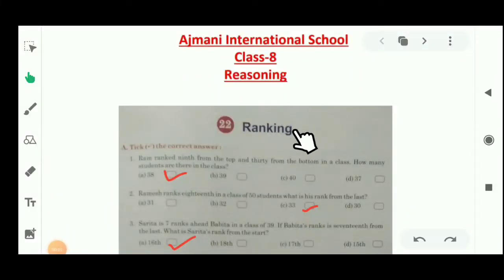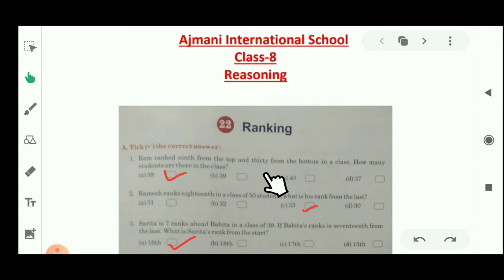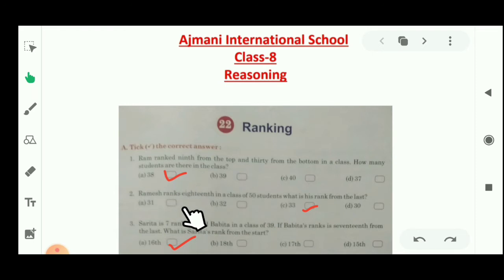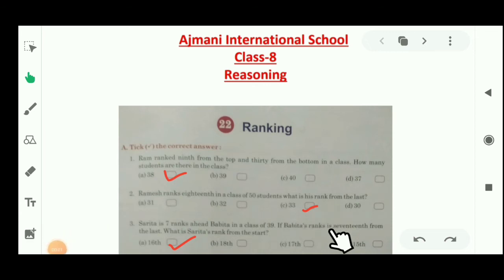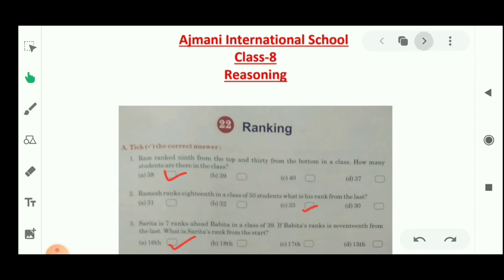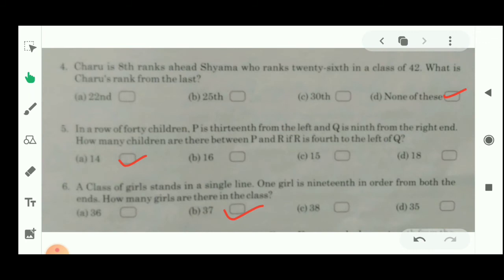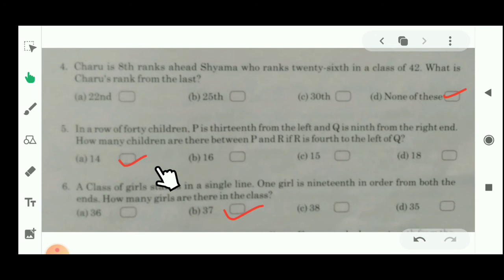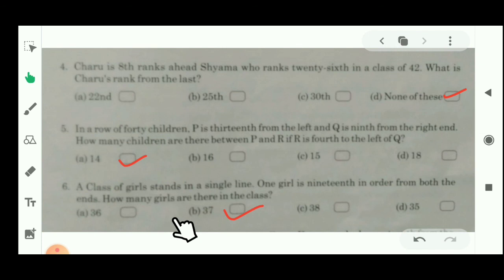Class - 8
Reasoning